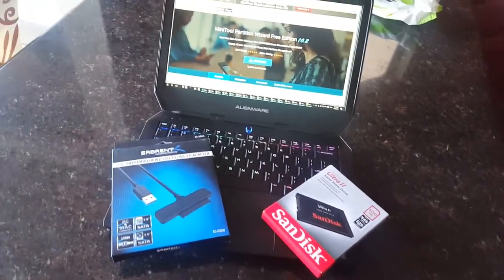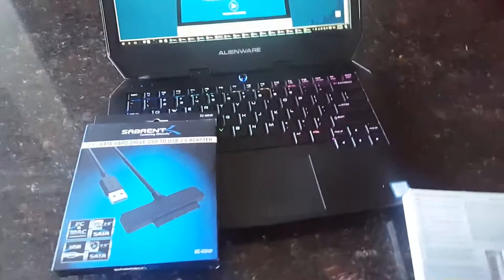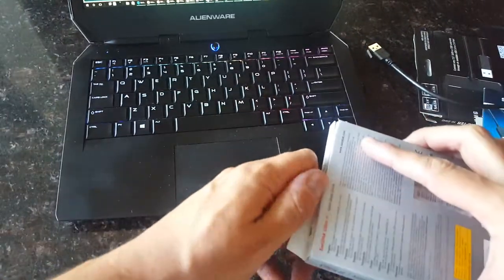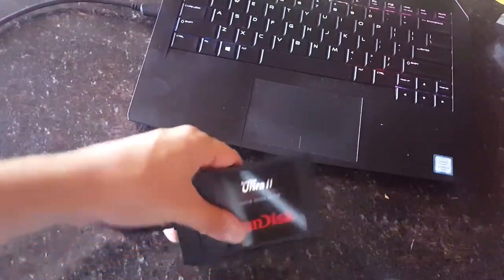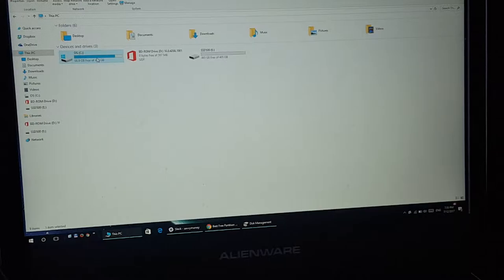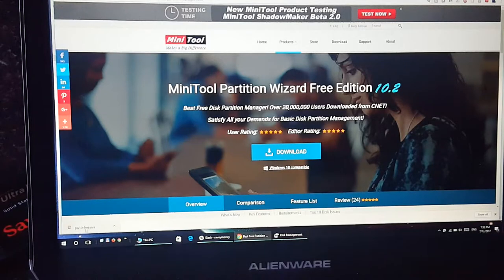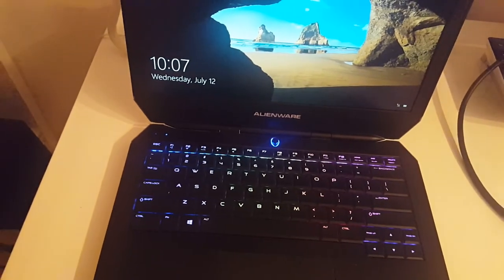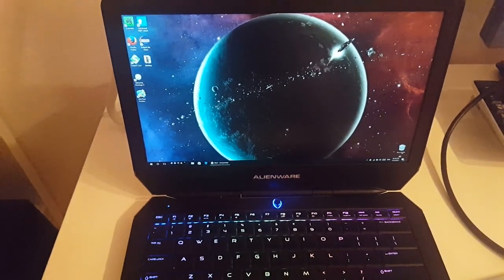Alienware 13 R2 laptop upgrade to SSD without Reinstalling Windows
The guide with all steps how to upgrade Windows laptop hard drive to SSD (Solid State Drive) without reinstalling Windows and have all files and disks copied. Alienware 13 R2 laptop with Windows 10.

Windows laptop - want to make it faster or need to expand storage. Avoid hassle of reinstalling Windows and coping all your files and configurations. Replacing the original hard drive with new one (SSD or bigger size) - the easy way to improve performance and productivity.

Only a few items needed (links below):
1. SATA to USB cable (~$8)
2. New hard drive or SSD
3. Minitool Partition Wizard FREE Edition ( Windows free software easy to use)
4. Small screw drive (to open your laptop and have access to hard drive

Sabrent USB 3.0 to SSD / 2.5-Inch SATA Hard Drive Adapter [Optimized For SSD, Support UASP SATA III] (EC-SSHD)

SanDisk Ultra II 500GB SATA III SSD - 2.5-Inch 7mm Height Solid State Drive - SDSSDHII-500G-G25